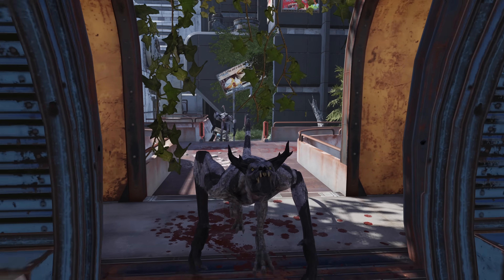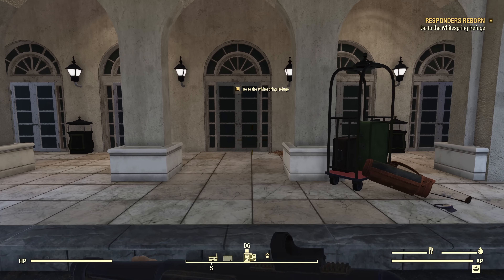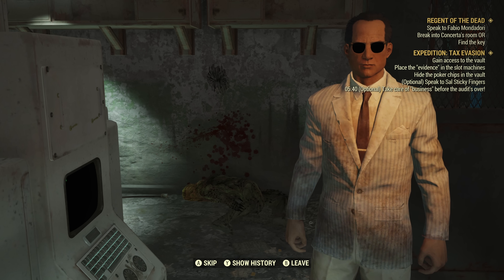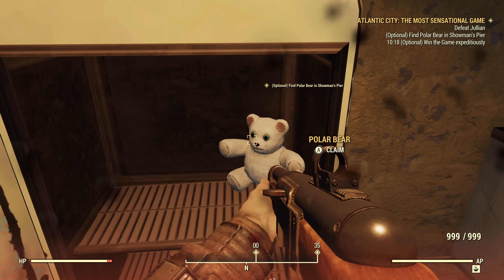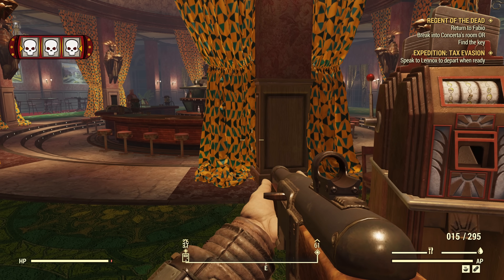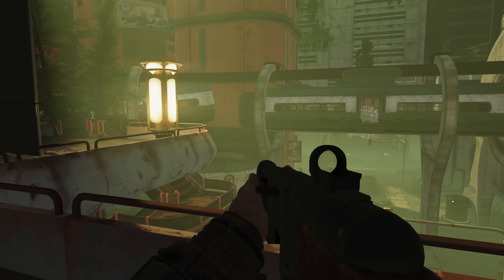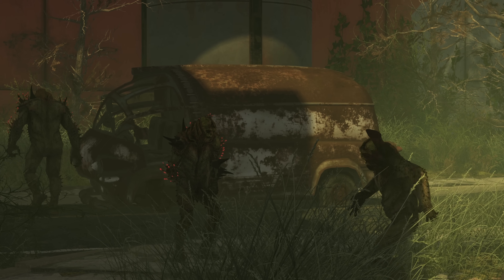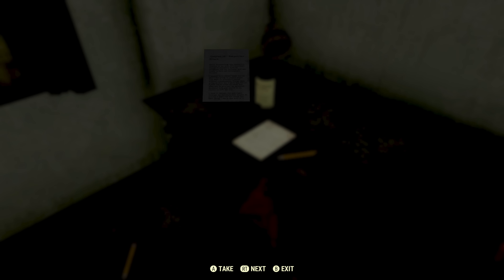Complete Guide for Atlantic City | Fallout 76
The first part of the Atlantic City update for Fallout 76 is currently live on the Player Test server, and after playing through both missions theres a lot to talk about.

In todays video I’m going to be sharing my first impressions about the update. The good, the not so good and a couple of things that I hope are subject to change.

As I think it’s really important to preface this with a gentle reminder that this is the player test server.

And parts of this update are definitely a work in progress. Partially set up side quests, missing UI and a good amount of time before part 1 of the Atlantic City update will release in December means this won’t be the final version before release.

That being said, you can only judge what’s in front of you so here are my first impressions of the two Atlantic City Expeditions currently available on the PTS and my general thoughts on the new world space, factions, enemies and larger narrative.

TIMESTAMPS

00:00 Introduction
00:43 Starting the Expeditions
01:48 Tax Evasion
03:07 The Most Sensational Game
04:28 New Side Mission
05:08 Casino Games
05:45 My Thoughts on the Update
07:02 What's Missing
09:06 Final Thoughts